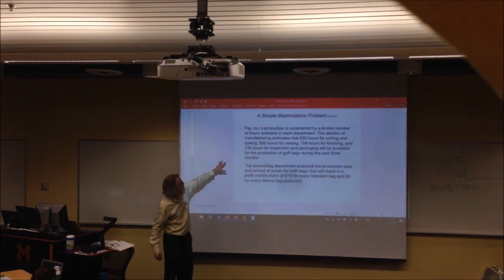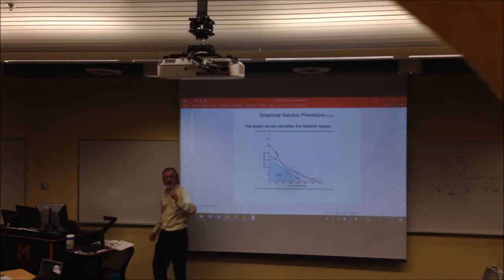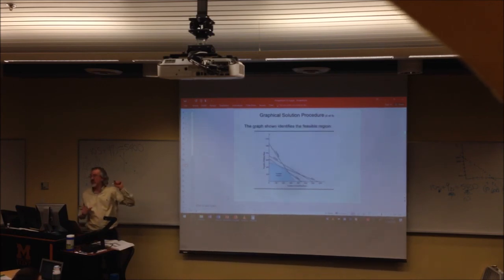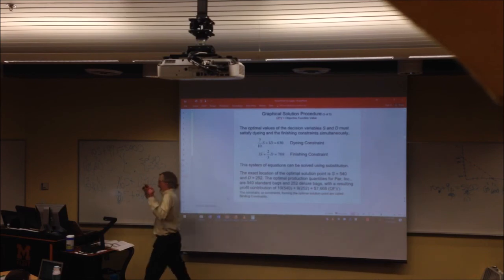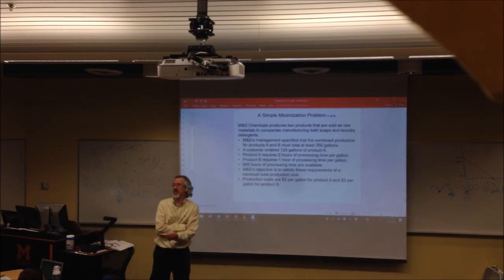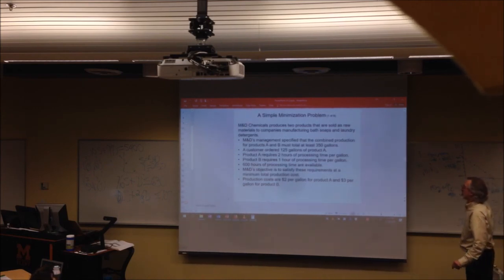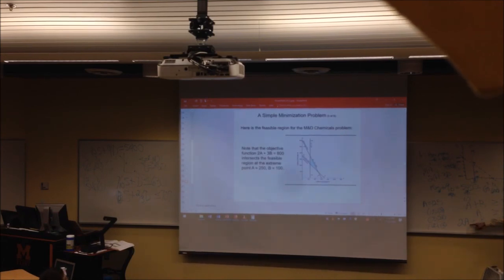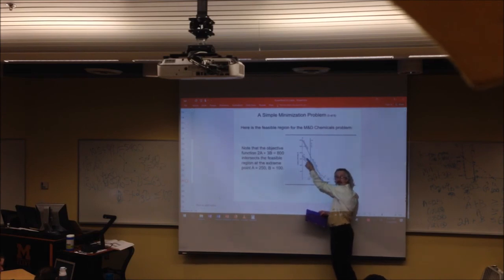Ch 2 part 2 313 W2020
Ch. 2 part 2, Graphing Linear Programming models, Management Science, University of Michigan - Flint, Professor McCarthy, Winter semester 2020 from Thurs. 1/30.